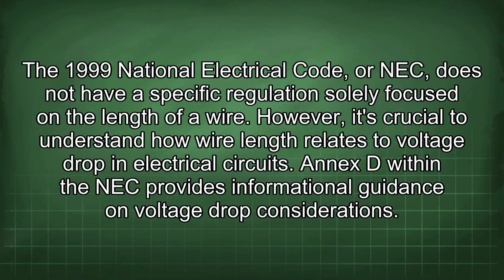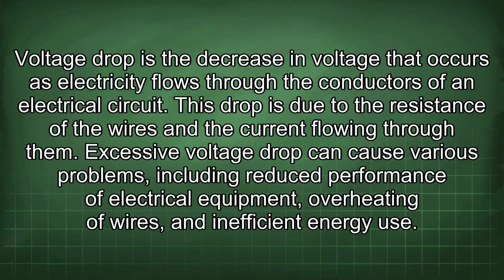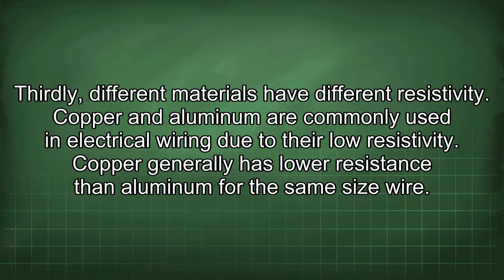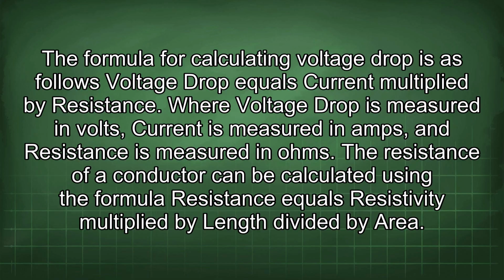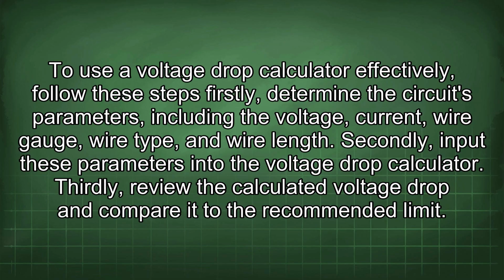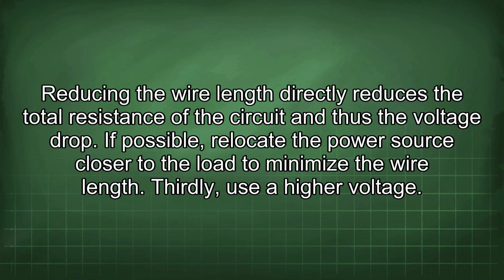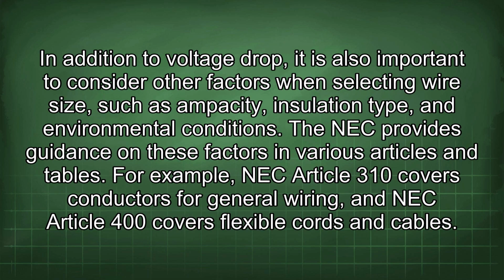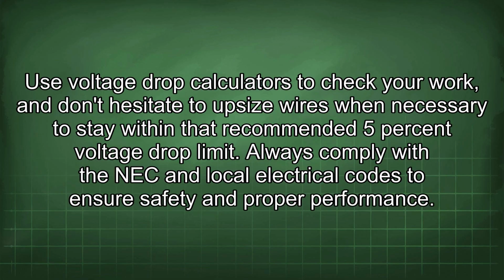Wire Length and Voltage Drop Considerations NEC 1999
Learn about wire length and its impact on voltage drop. Understand NEC 1999 guidelines and Annex D recommendations. Use voltage drop calculators for circuit analysis.